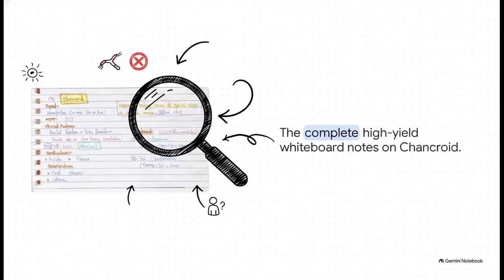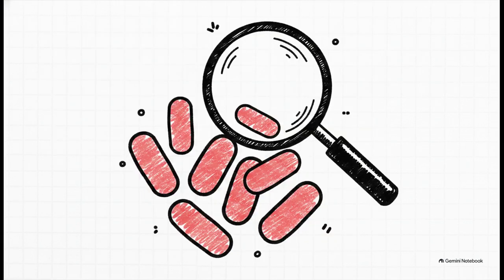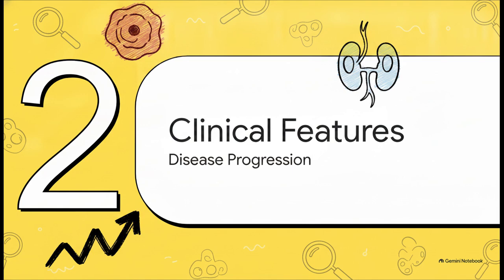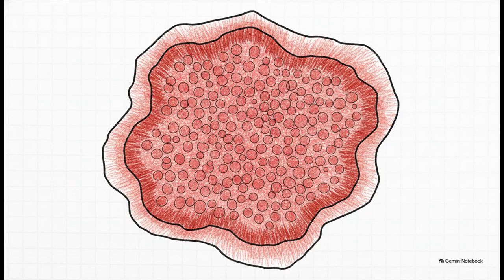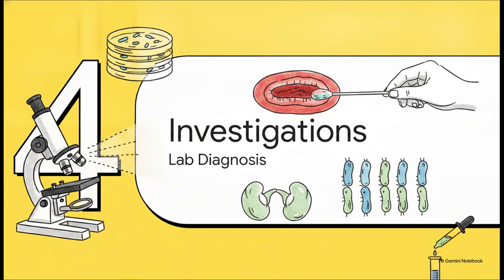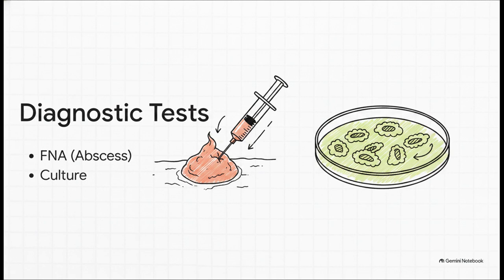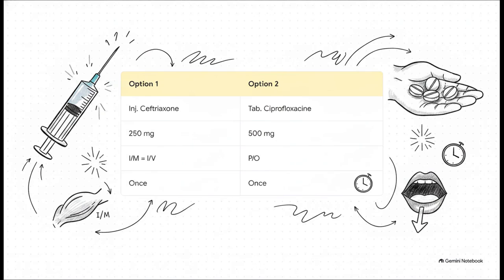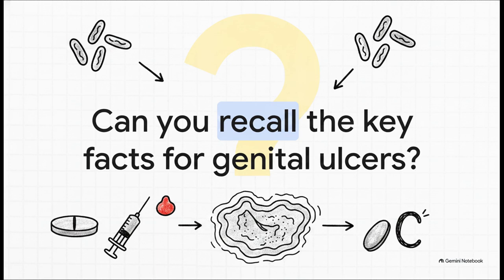🦠 Microbiology Lecture 16 | Chancroid: Clinical Features, Investigations & Treatment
In this lecture, we discuss Chancroid, a sexually transmitted bacterial infection caused by Haemophilus ducreyi. You'll learn about its clinical features, characteristic genital ulcers, lymphadenopathy, laboratory investigations, diagnosis, treatment, and prevention in a simple, concept-based, and exam-focused manner.
📚 Topics Covered: ✔️ What is Chancroid? ✔️ Etiology – Haemophilus ducreyi ✔️ Mode of transmission ✔️ Clinical features of Chancroid ✔️ Painful genital ulcers and inguinal lymphadenopathy ✔️ Differential diagnosis of genital ulcers ✔️ Laboratory investigations and diagnosis ✔️ Principles of treatment ✔️ Prevention and partner management ✔️ High-yield exam points & clinical pearls
🎯 This lecture is designed for MBBS, BDS, DPT, Nursing, Allied Health Sciences, FCPS, MCPS, NRE, JCAT, and other medical students.